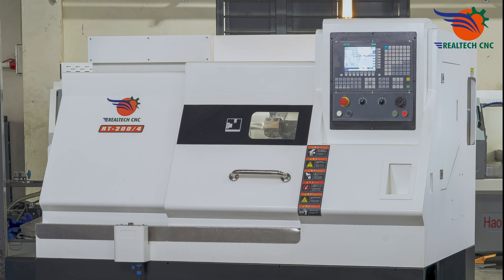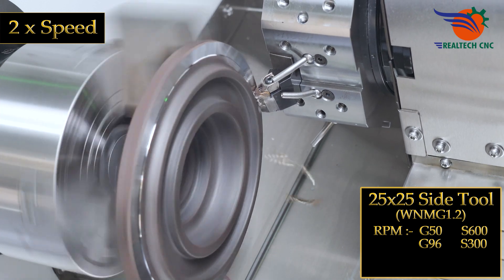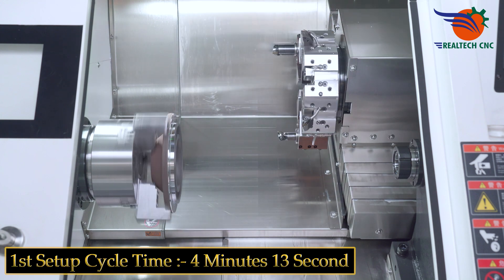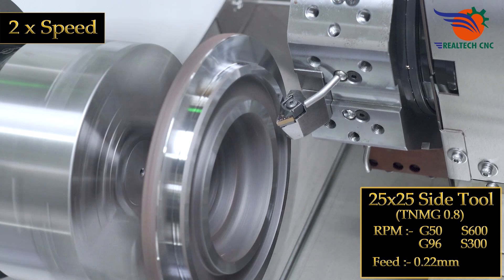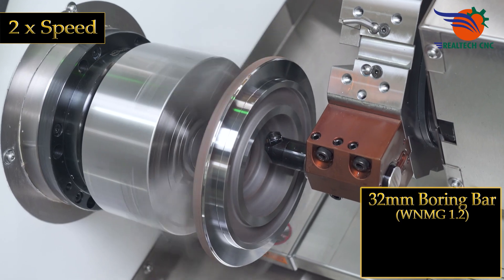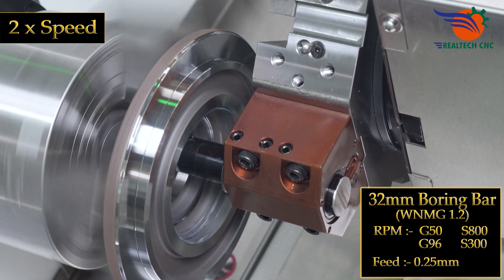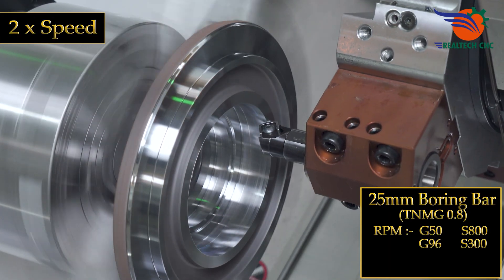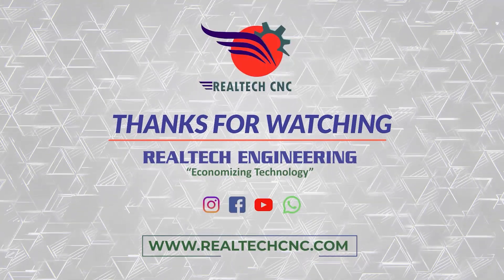Housing Flange \ RealTech CNC Machine VD - 384